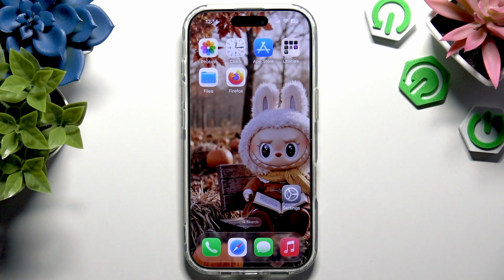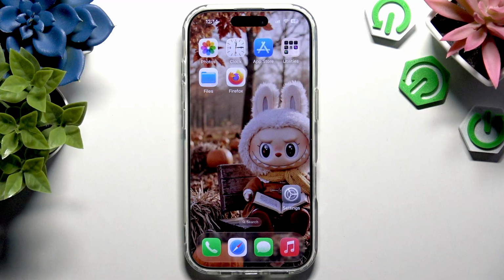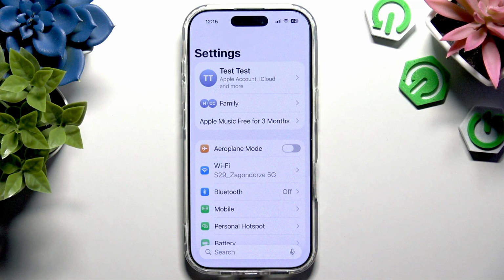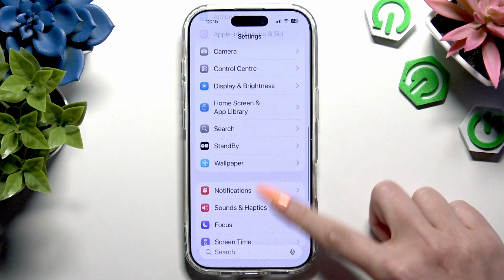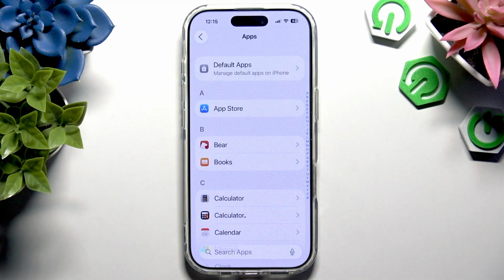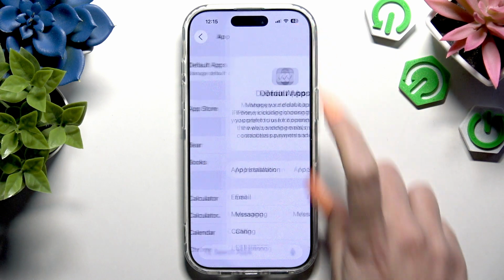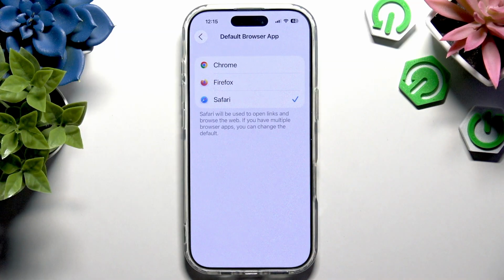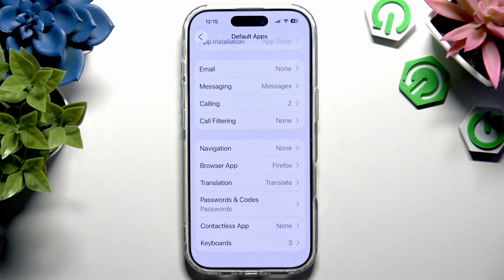iPhone 17 – How to Change Default Apps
If you want to use your favorite apps instead of the standard ones on your iPhone 17, this video will show you exactly how to change default apps step by step. Whether you prefer a different browser, email client, or other app, you’ll learn how to set your preferred apps as the default on your iPhone 17. We’ll cover how to download new apps from the App Store, access the right settings, and switch your default apps quickly and easily. This guide is perfect for anyone looking to personalize their iPhone 17 experience and make everyday tasks more convenient.

How to change default apps on iPhone 17?
How to set Firefox as the default browser on iPhone 17?
Where is the default apps setting on iPhone 17?

0:00 Introduction
0:10 Why change default apps on iPhone 17
0:20 Downloading new apps from App Store
0:34 Opening Settings and finding apps
0:47 Accessing Default Apps section
1:07 Selecting and changing your default app
1:26 Confirming the new default app
1:32 Final tips and testing